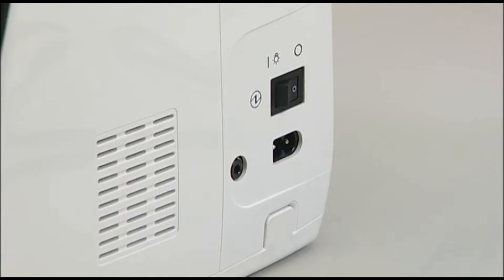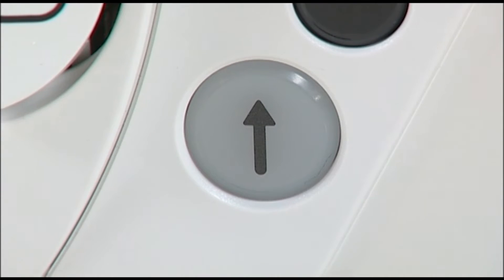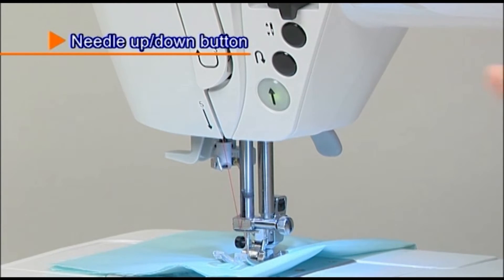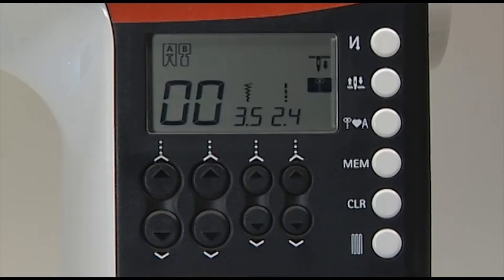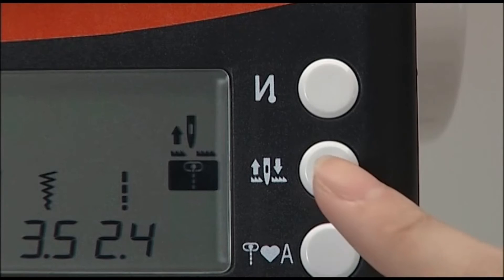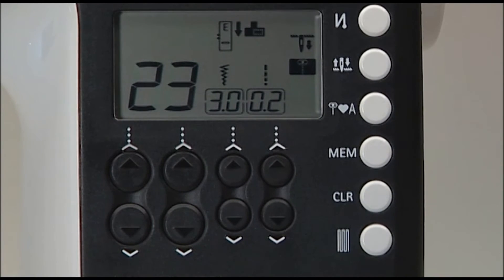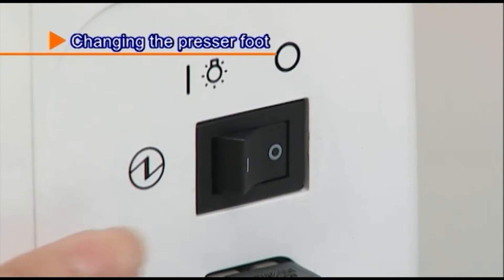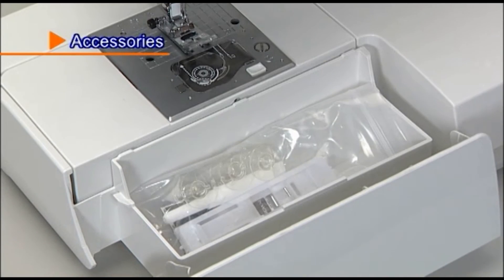JUKI HZL-G120 & HZL-G110 - Chapter 1: Machine Operation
Welcome to chapter 1 of the HZL-G110 & HZL-G120 instructional video series. In this video, you will learn how to set up your machine.